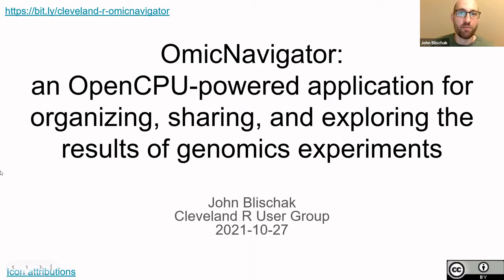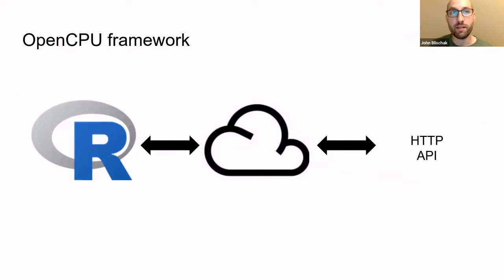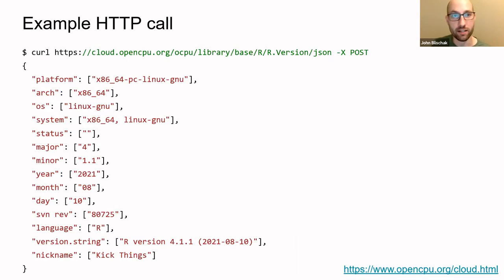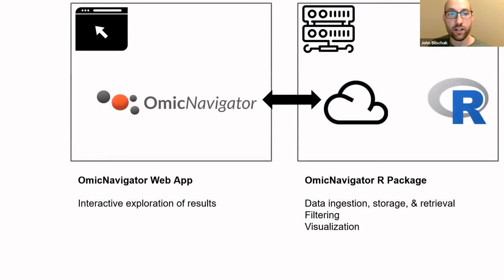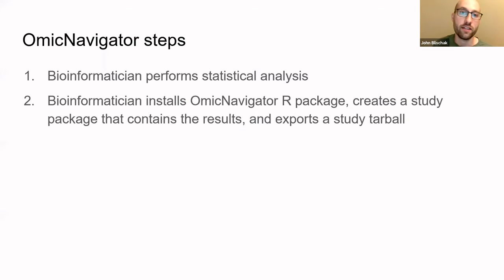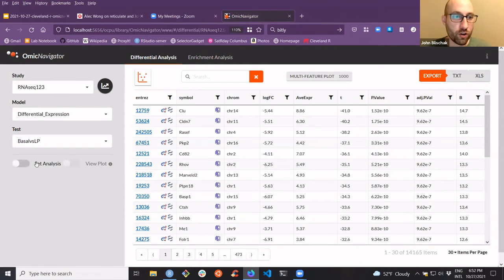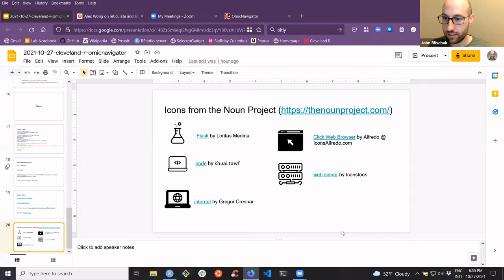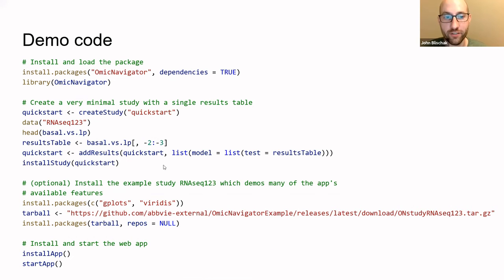OmicNavigator by John Blischak (10/27/2021)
OmicNavigator is an R package for organizing, sharing, and exploring the results of genomics experiments. All the data wrangling is handled in R, and the interactive exploration is performed in a web app built with JavaScript. I'll share how an R user like me was able to collaborate with JavaScript developers using the OpenCPU framework